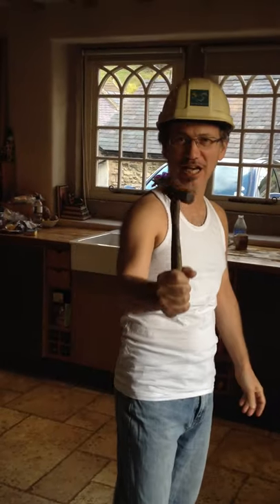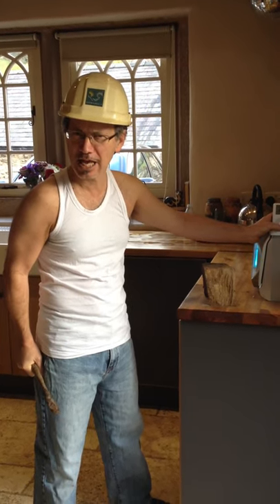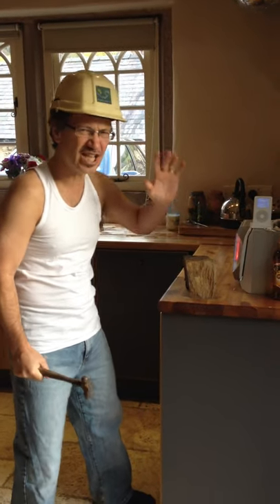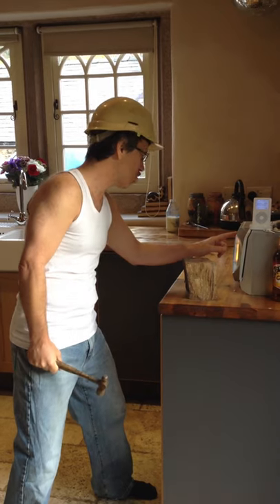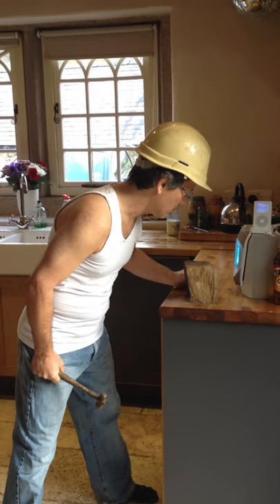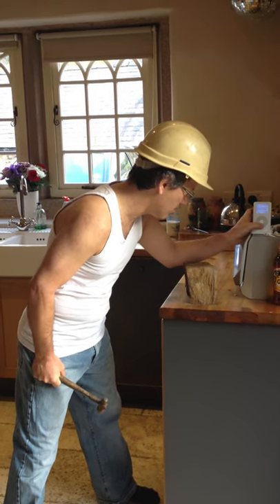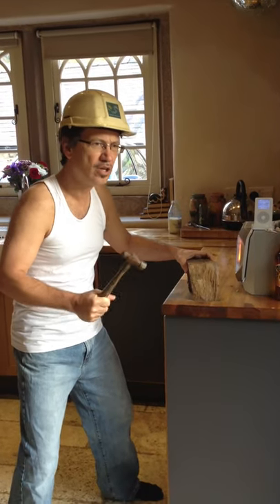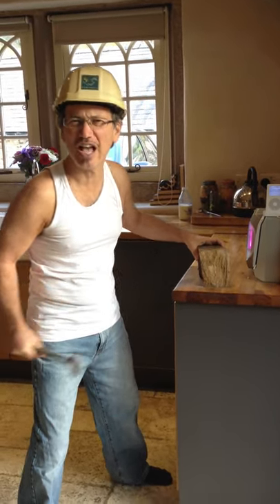Tony Mascarpone plays Beethoven's 5th Symphony with a hammer